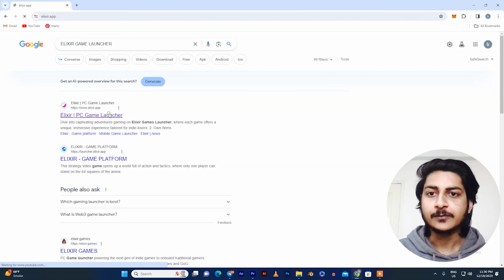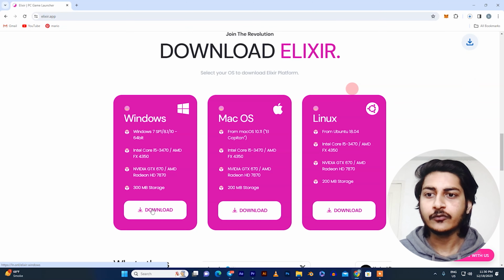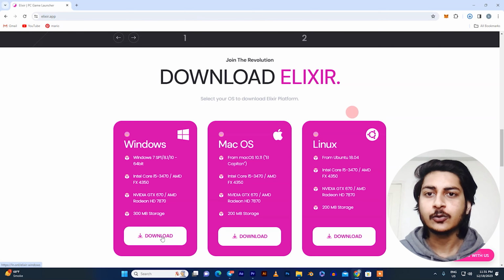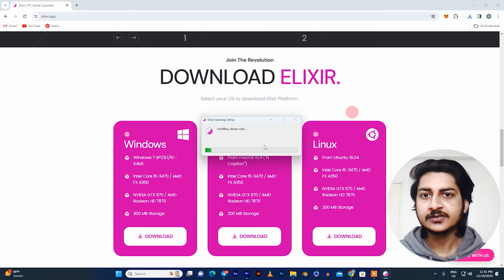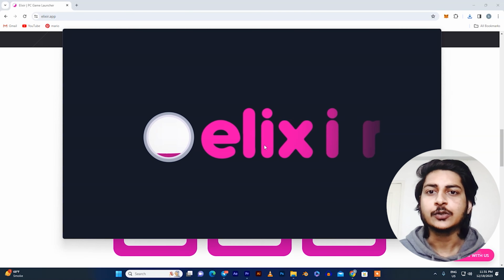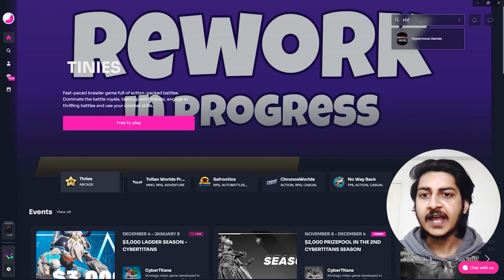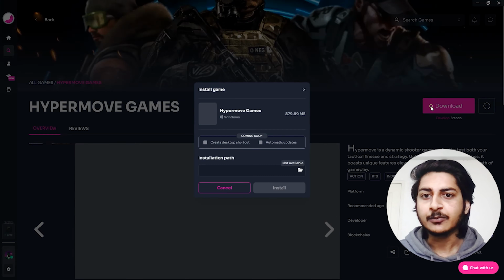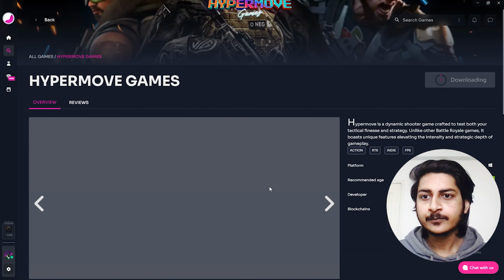How To Install Sentinel Strike On Elixir Game Launcher Quick Guide by Game Terminal